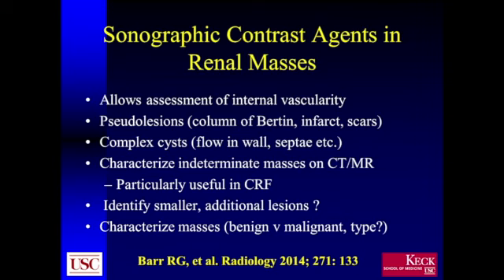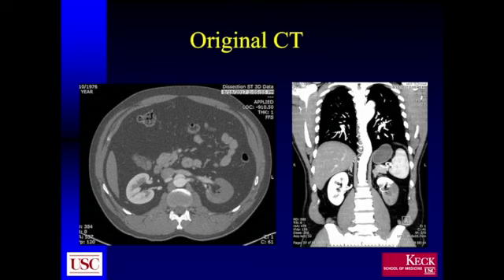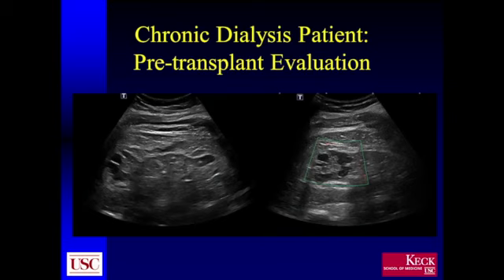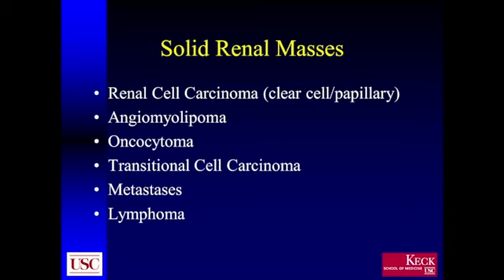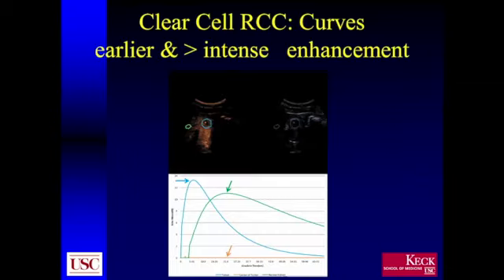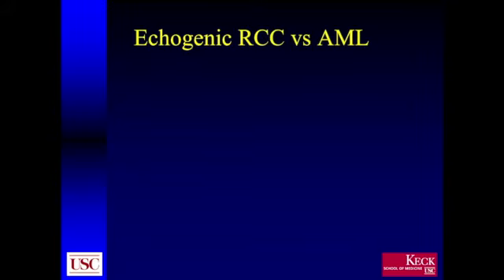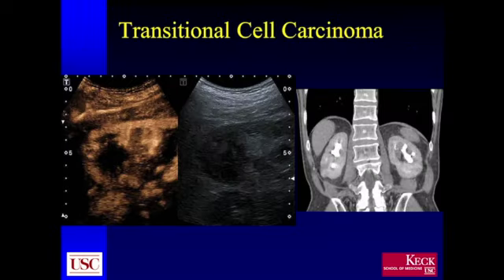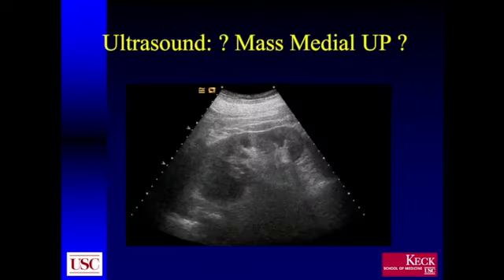Contrast Enhanced Ultrasound of the Kidneys